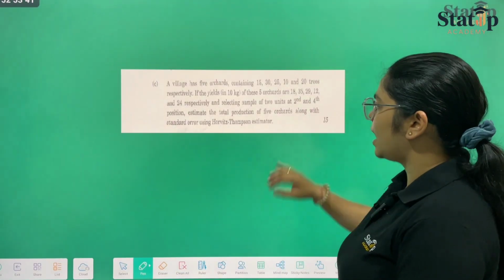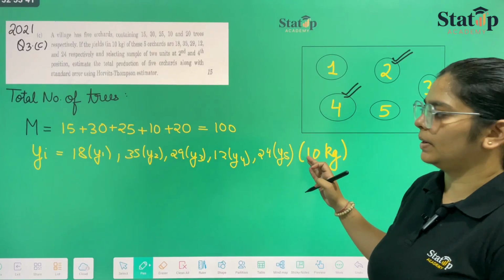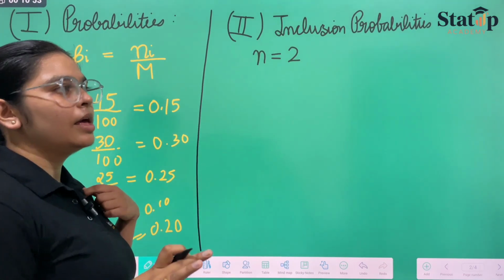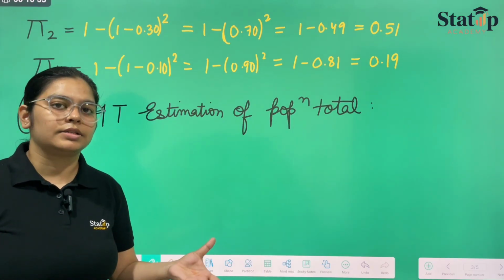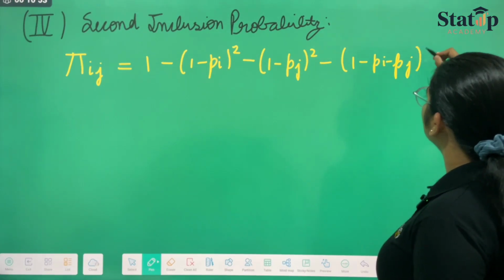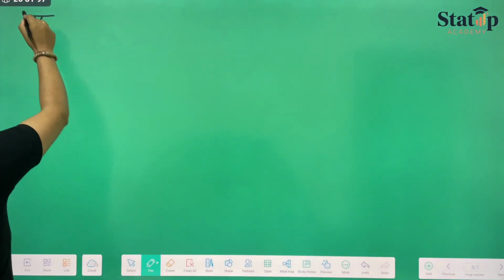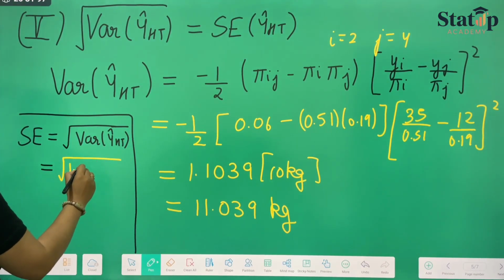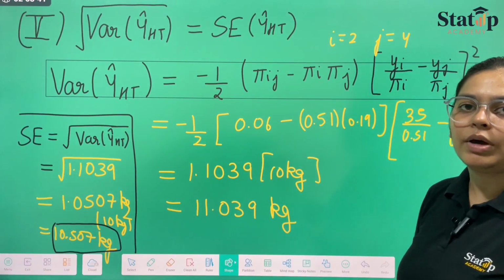HOW TO WRITE IN ISS EXAM l STATISTICS PAPER 3 l ISS 2026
📘 HOW TO WRITE IN ISS EXAM | STATISTICS PAPER 3 | ISS 2026

In this video, we discuss the correct answer-writing strategy for UPSC Indian Statistical Service (ISS) Statistics Paper III (Descriptive Paper).

✅ How to present statistical answers effectively
✅ Step-by-step structure for long and short questions
✅ How to write formulas, assumptions, and derivations
✅ Time management in descriptive statistics papers
✅ Common mistakes students make in ISS Paper 3
✅ Tips to improve marks in Sampling, Econometrics & Applied Statistics

This session is especially useful for ISS 2026 aspirants preparing for descriptive statistics papers.

📌 ISS Statistics Paper III is descriptive in nature and includes short answers as well as long analytical questions. Clear presentation, proper notation, and logical steps are extremely important.